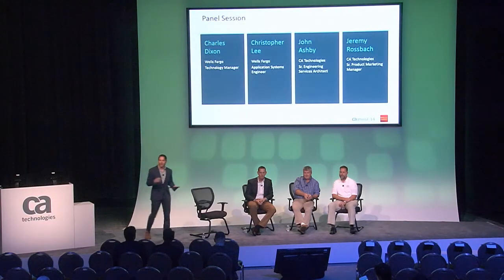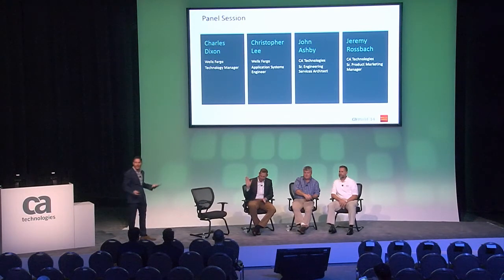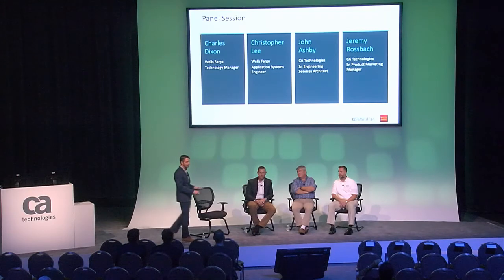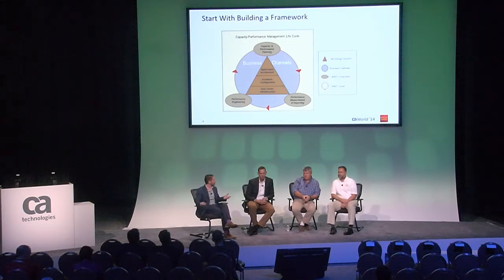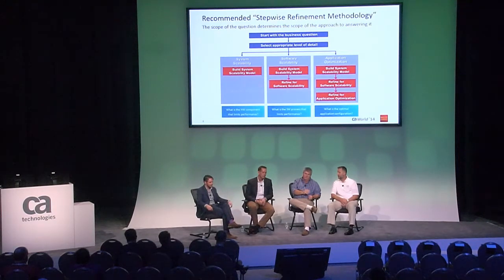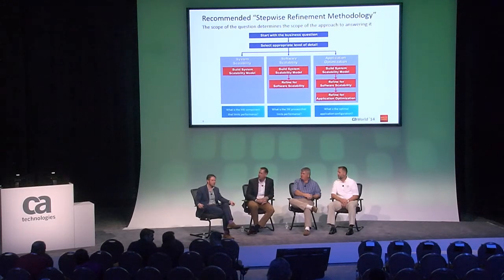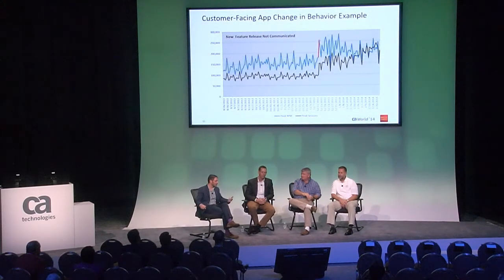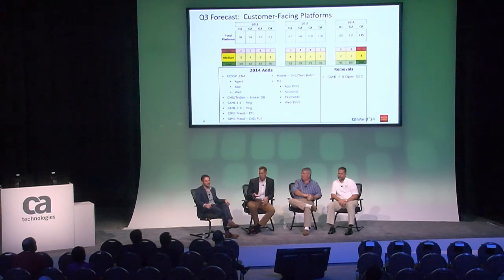Case Study: Wells Fargo and Worry Free Application Deployments – REALLY!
Presenter(s):
Jeremy Rossbach (Sr Principal Product Marketing Manager, CA Technologies)
Charles Dixon (Director/VP-Technical, Wells Fargo)
Christopher Lee (Technical Staff, Wells Fargo)